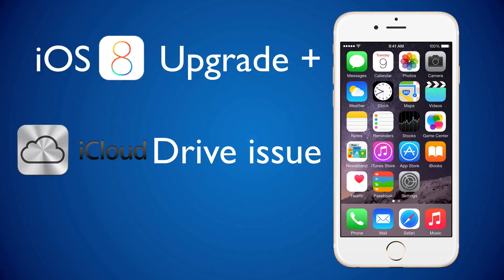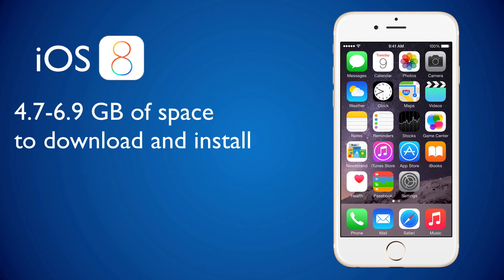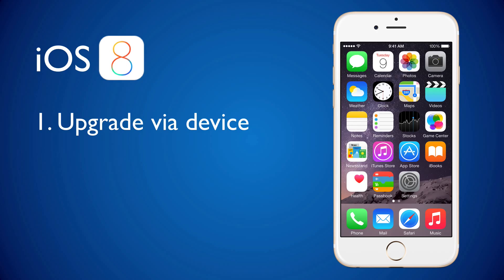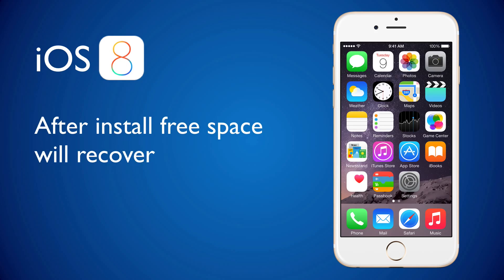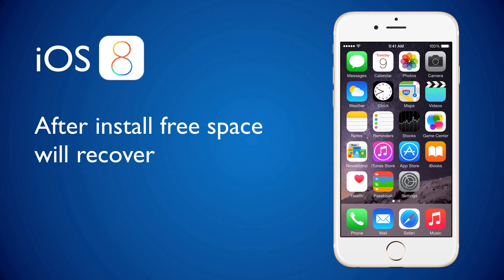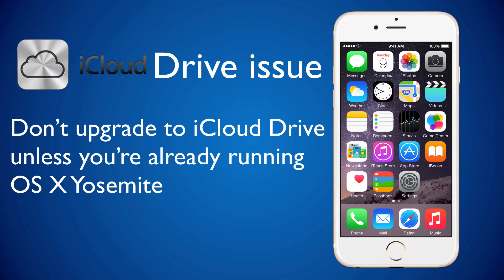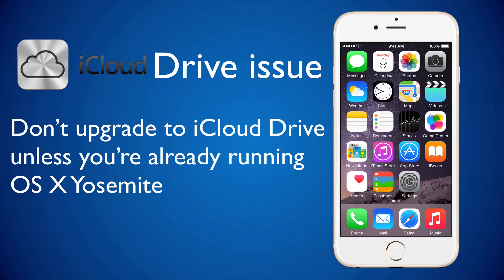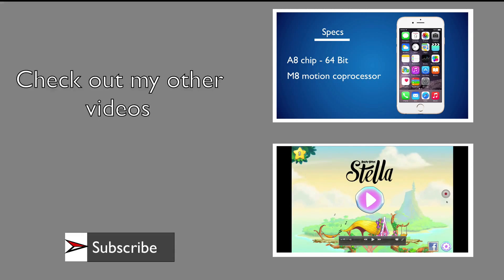iOS 8 upgrade and Icloud drive - Tips and tricks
***Thank you for the 20,000 views!***
In this video I will tell you how to upgrade to IOS 8 and what to avoid regarding Icloud drive.